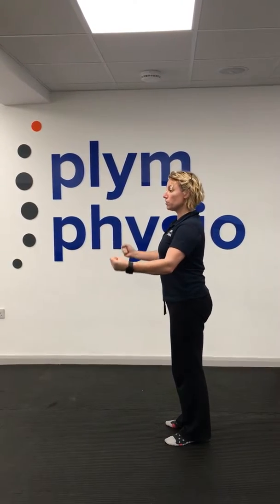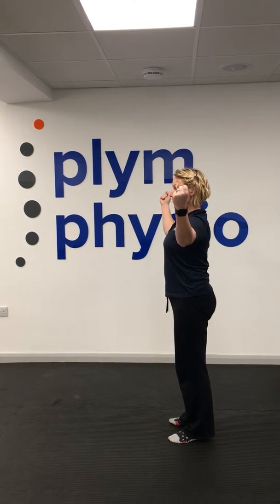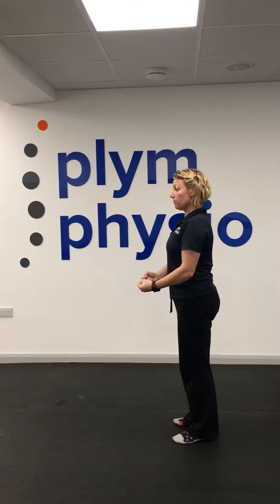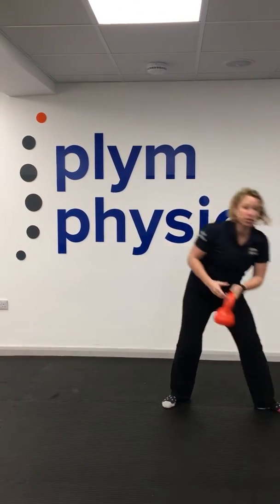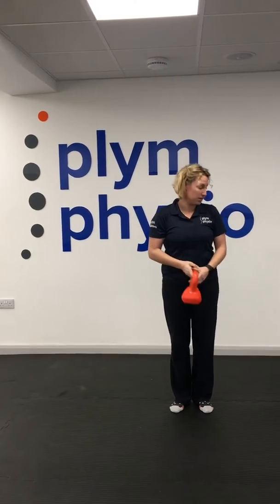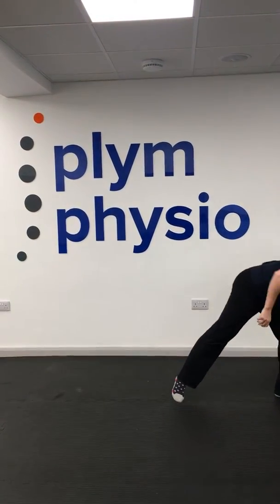One simple exercise Body MOT - SHOULDER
This exercise is great for strength but can also help with mobility of the shoulder. It fires us the rotator cuff and asks the joint to move through quite a large range of movement. It should generally be pain free. You can start with no weight or a low weight and build it up to 1-2kgs. Again, start slowly and concentrate on your fist grip of the weights if you are using them. Nicola demonstrates this movement in the video.